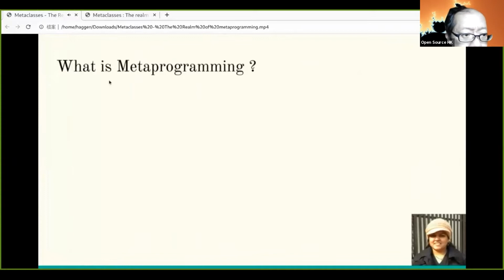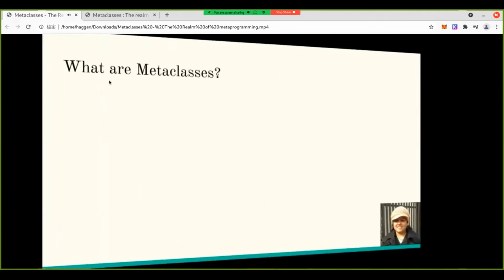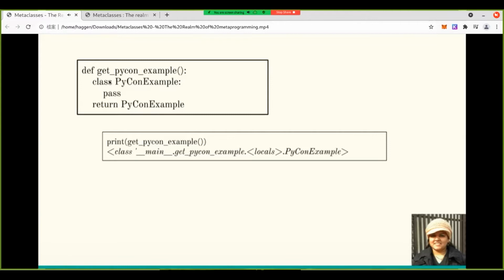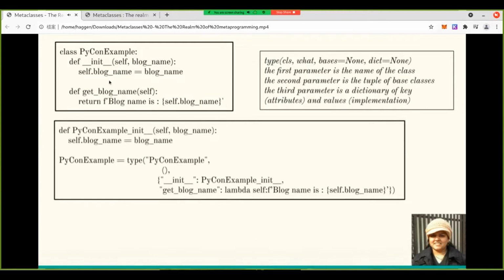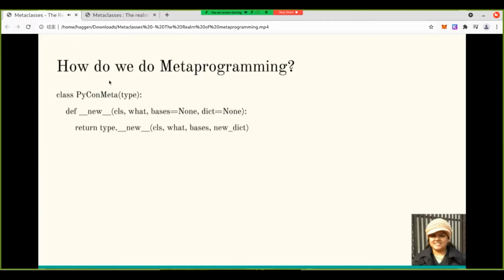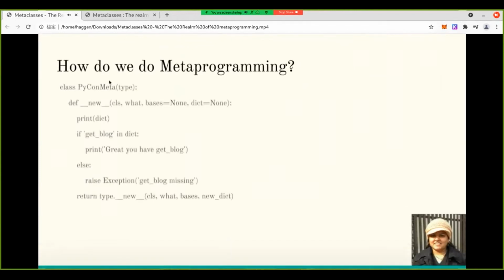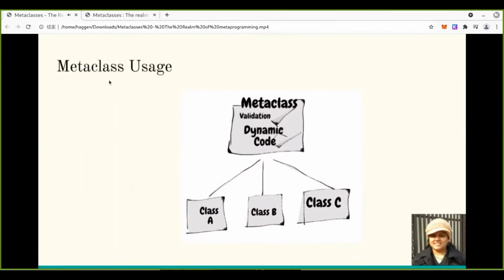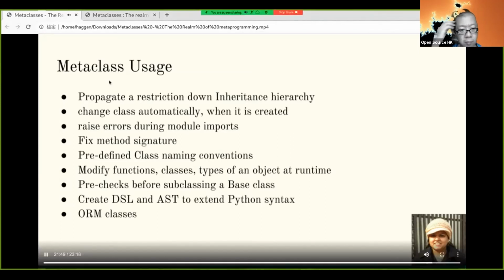Metaclasses : The Realm of Metaprogramming (Pratibha Jagnere) - PyCon HK 2021